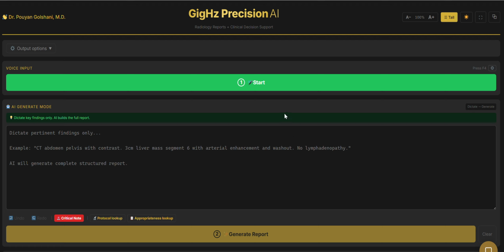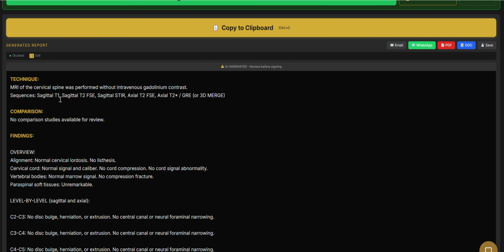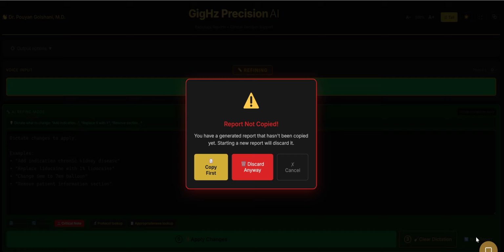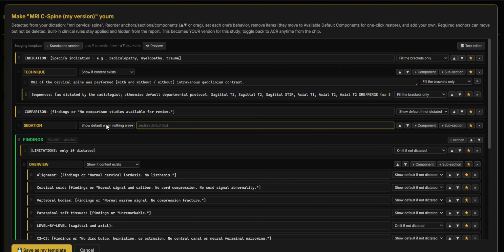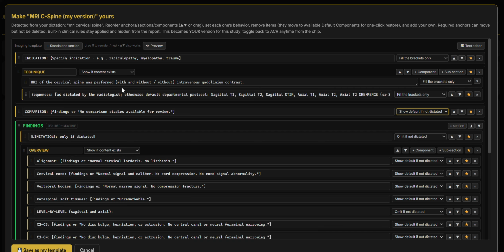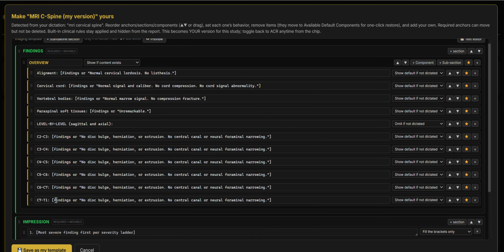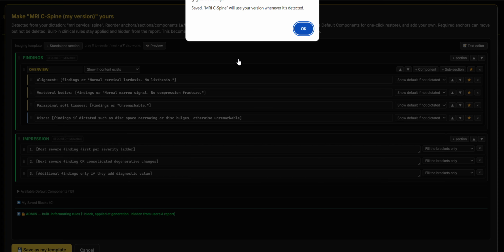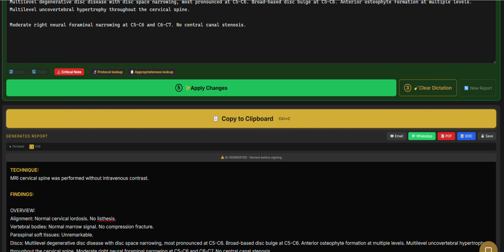How Template Editing Works in GigHz Precision AI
In this video, I walk through how template editing works inside GigHz Precision AI.

Radiology templates shouldn’t force every radiologist into the same reporting style. Some people dictate organ by organ. Some use shorter grouped sections. Some want defaults. Some want findings omitted unless they’re actually dictated.

The goal is simple: let radiologists customize templates without losing structure.

In this walkthrough, I show how templates can be adjusted, saved, reused, and shaped around your actual reporting workflow.

GigHz Precision AI is built for radiologists who want faster reporting, cleaner structure, and more control over how their reports read.

Built by radiologists. For radiologists.